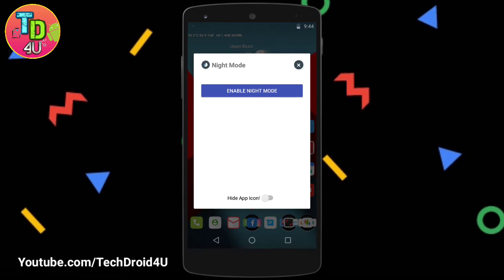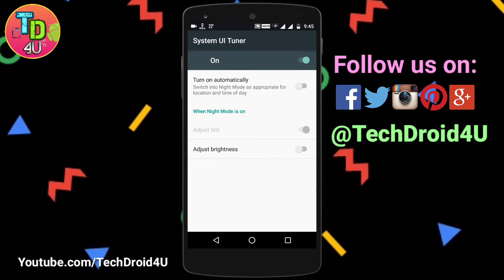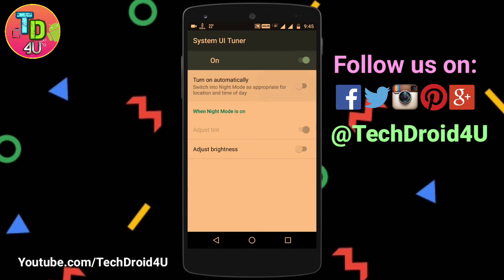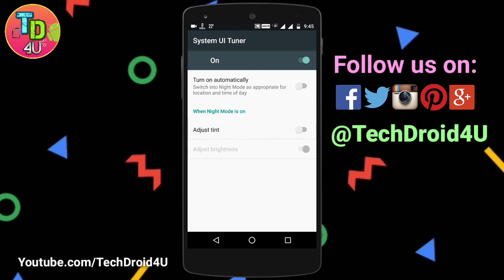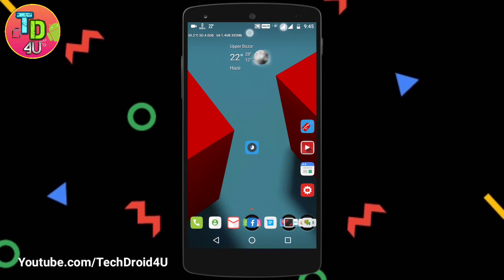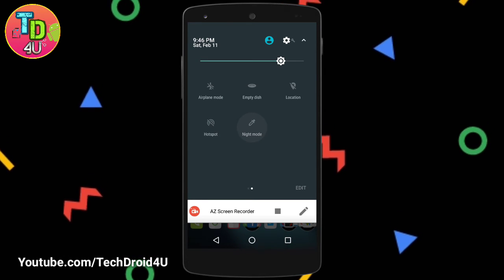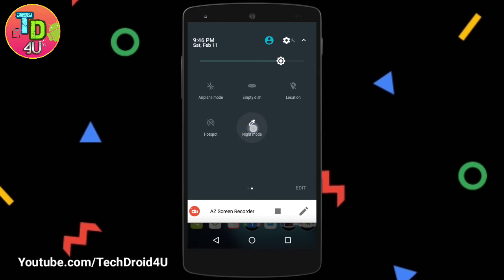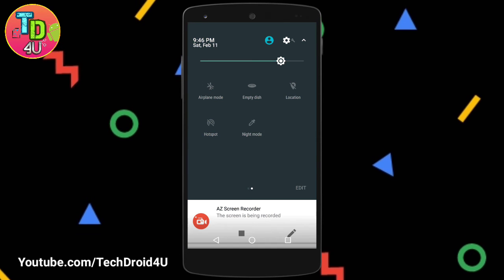Activate Hidden Night Mode on Android Nougat 7.0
Do you know that your phone has a hidden night mode? You just need to activate that by going through the process explained in the video! 😎

TODAY'S DEAL EXCITING OFFERS! 📱⭐

PLEASE LEAVE YOUR VALUABLE SUGGESTIONS IN COMMENT BOX BELOW 😊